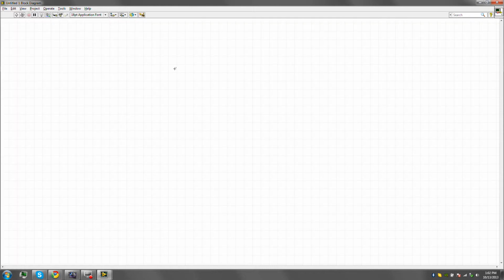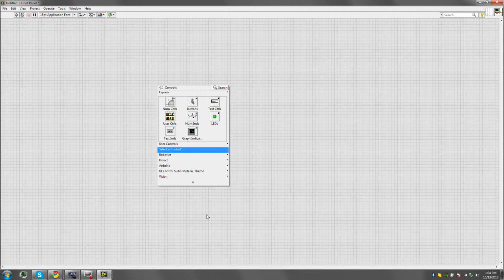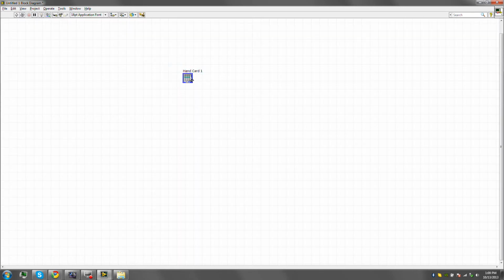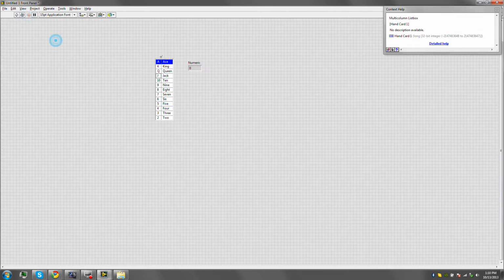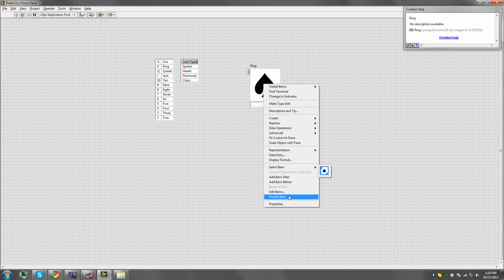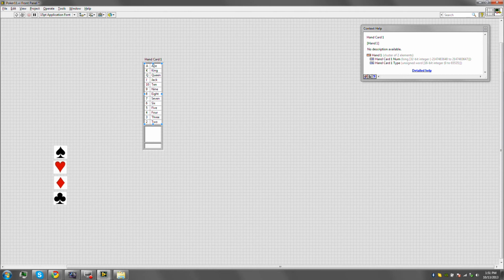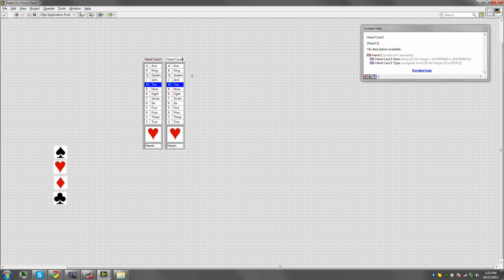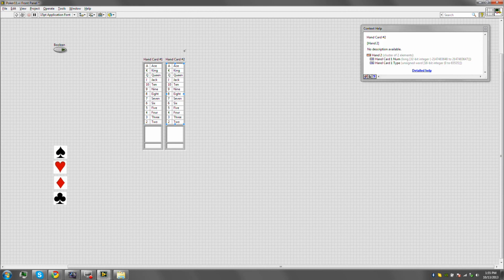018 - New Project: Poker Probabilities - LabVIEW with DMZ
Hey guys,

I know it has been a while, and i am sorry - but here we are delving deep again, im gonna start a new project attempting to create a program to help with poker probability calculations ..